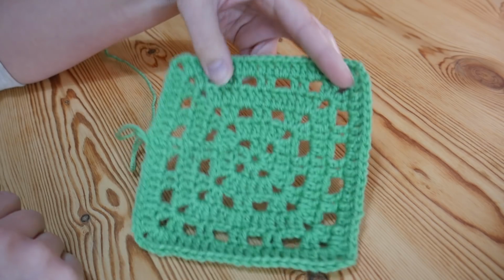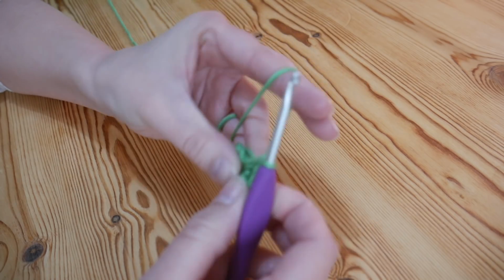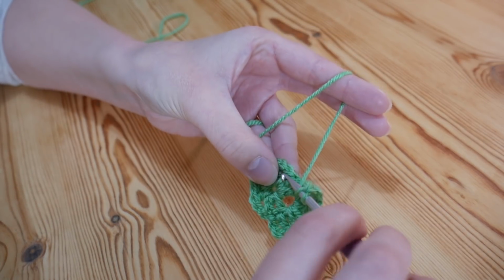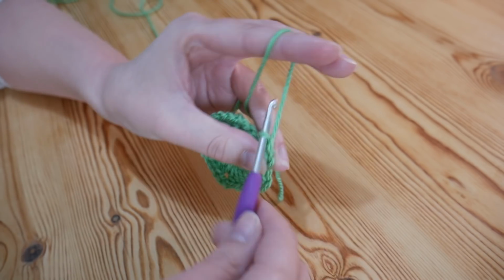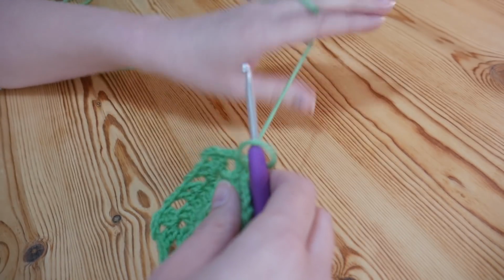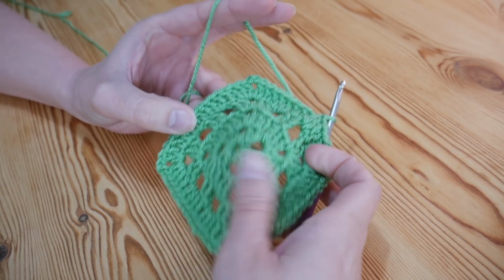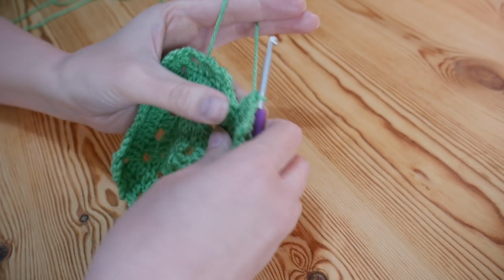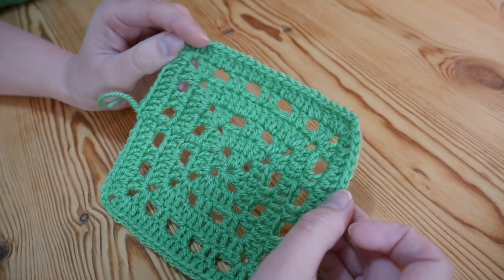Crochet: Filet Window Pane Granny Square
In this tutorial I show you how to create this lovely crochet granny square, from start to finish. I really hope that you love it as much as I do! If you like this tutorial, you may also like some of my other granny square videos! I'll leave links to my traditional square and solid circle in a square below.